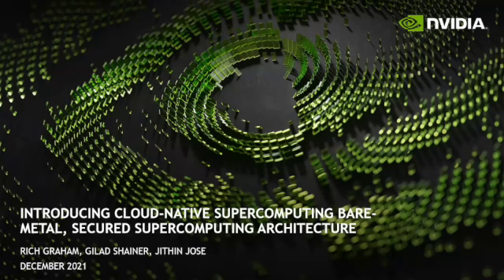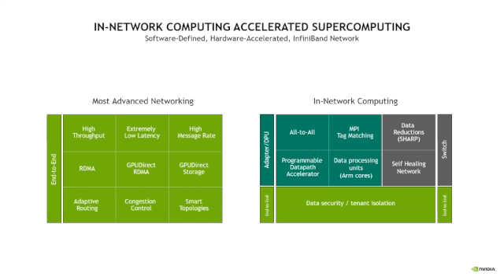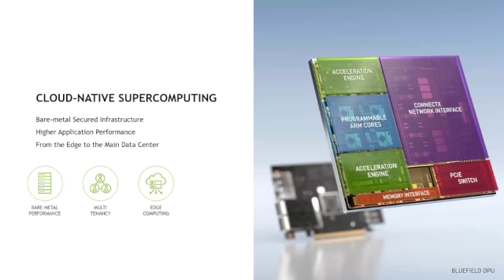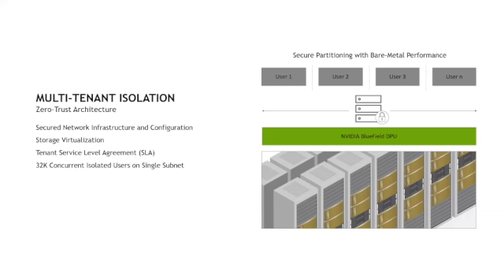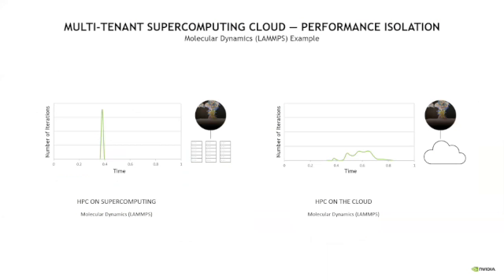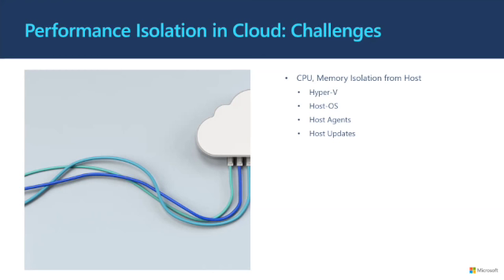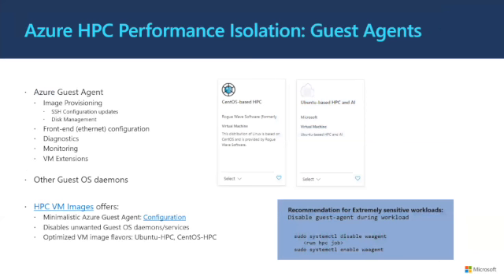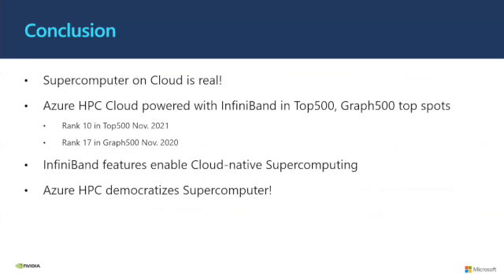Day 3 - (3) Cloud Native Supercomputing Performance isolation